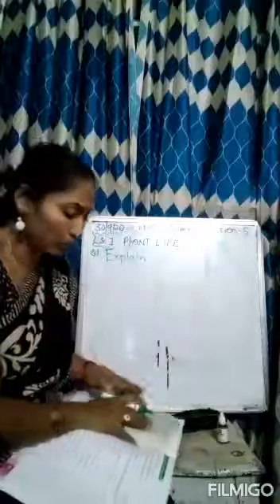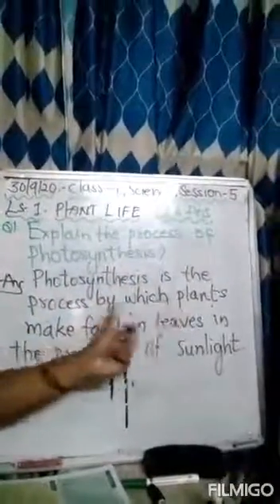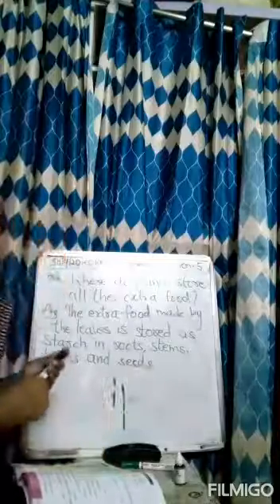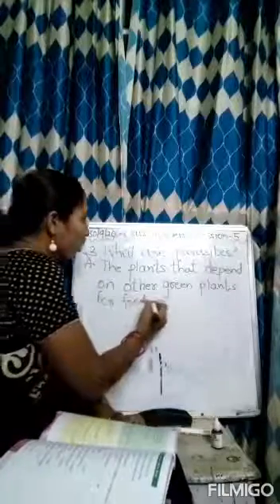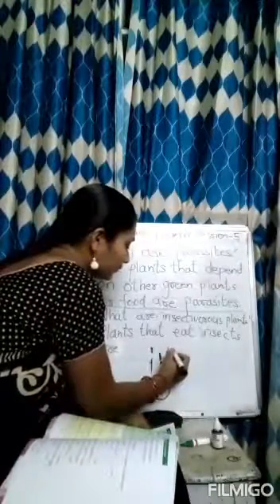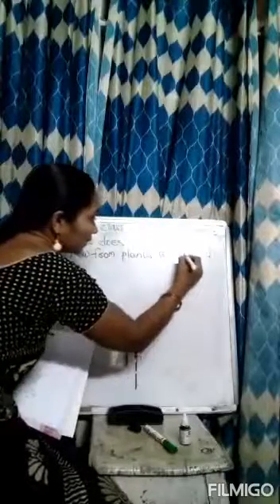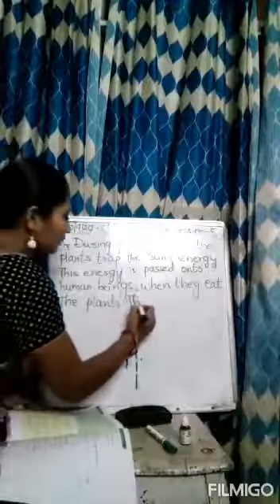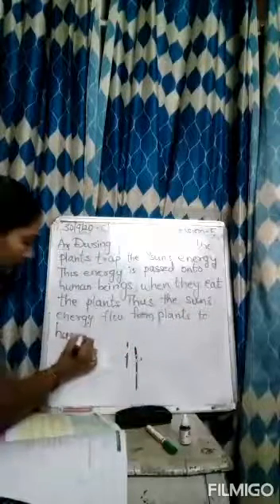class 4 subject science session 5